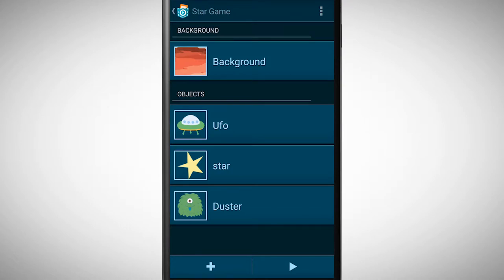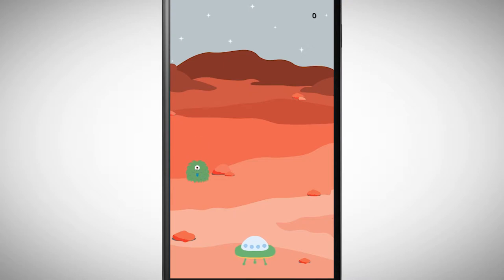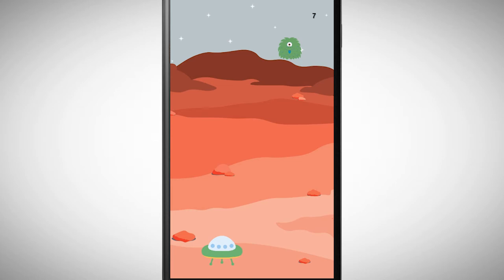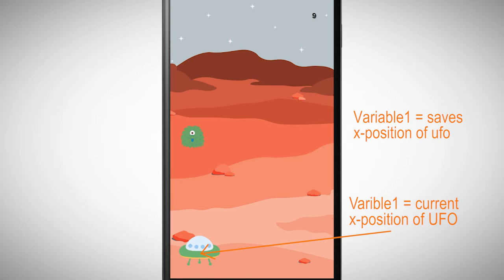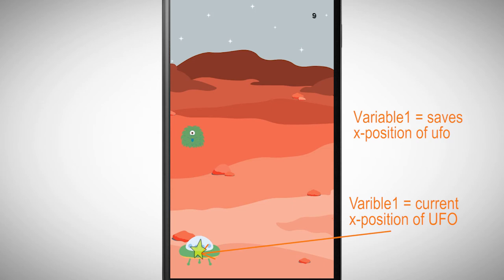5.5 Task: Star Wars Game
Watch the video and try programming your own Star Wars game.